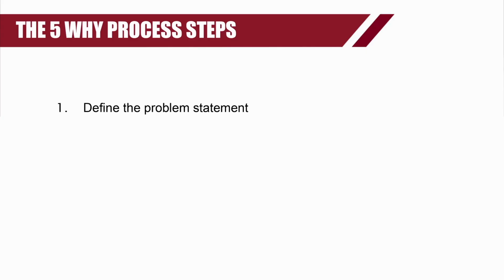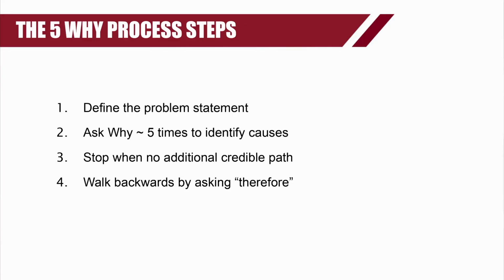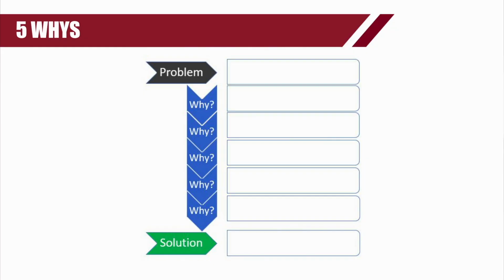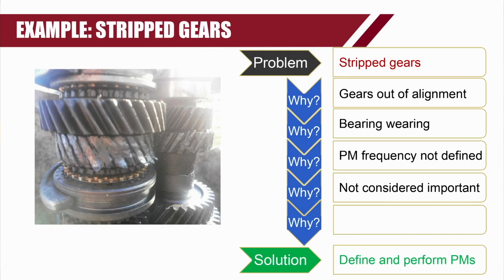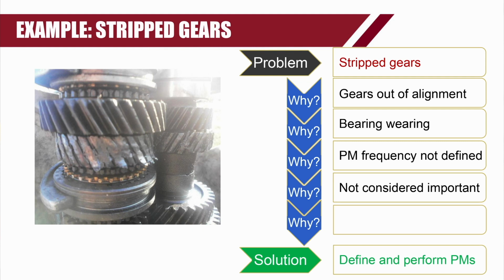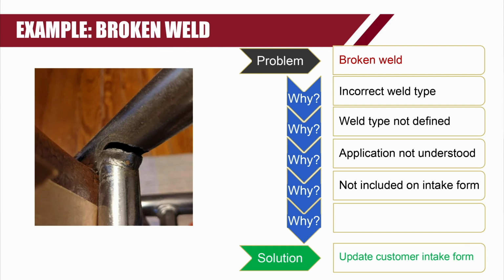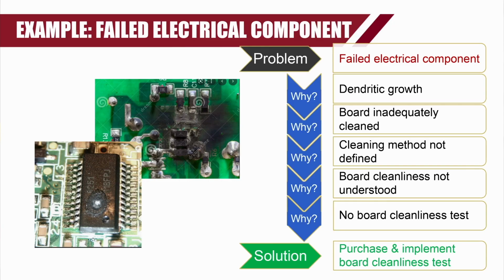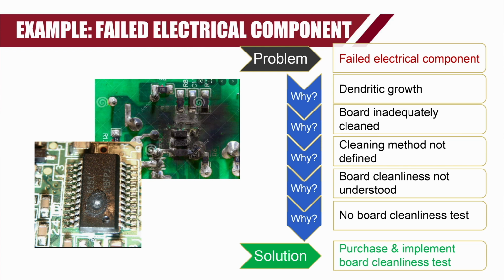The 5 Why Method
You need an army of problem solvers who can get to the root cause. In this video, straight from the Professional Problem Solver Certification, Peter Fritsche shares one tool of root cause analysis: The 5 why method. You'll learn the 5 why process steps, the benefits of 5 why, and the the disadvantages of 5 why.